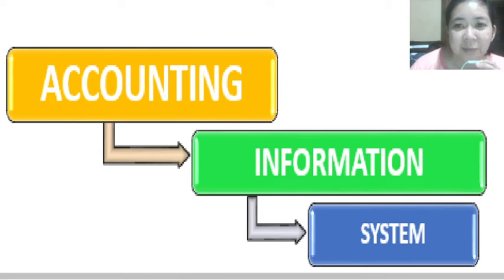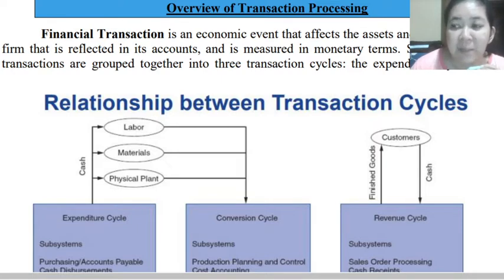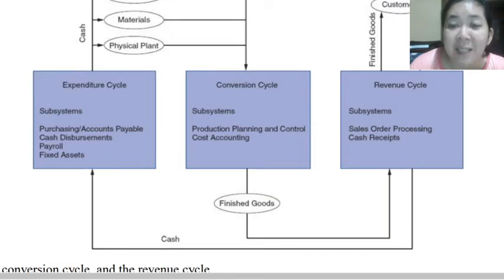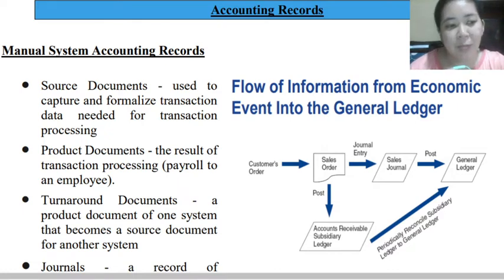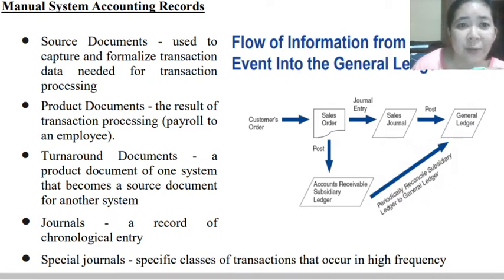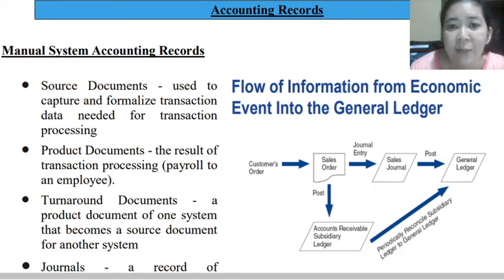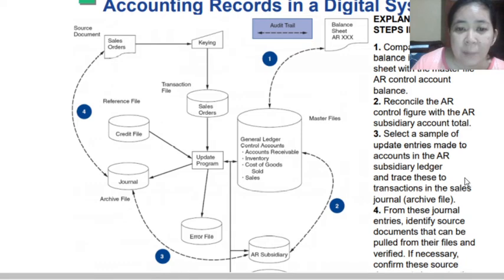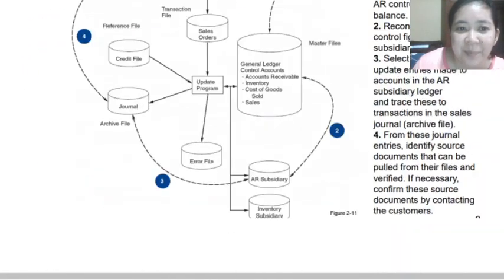INTRO TO TRANSACTION PROCESS | Manual System